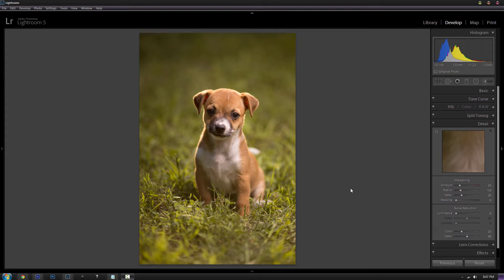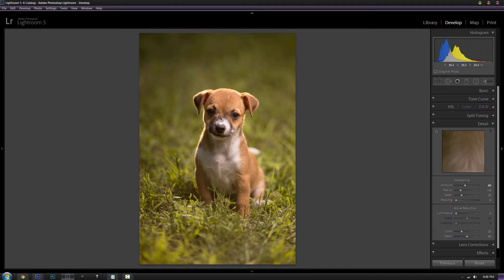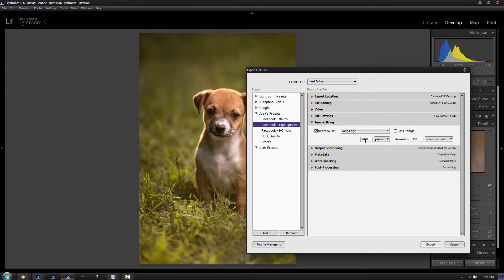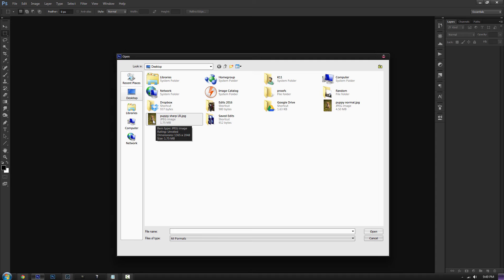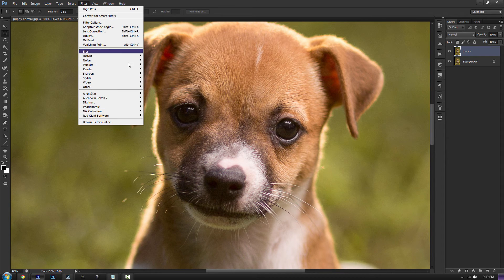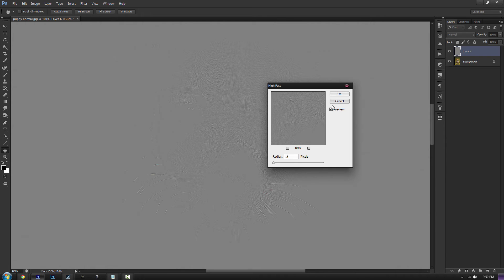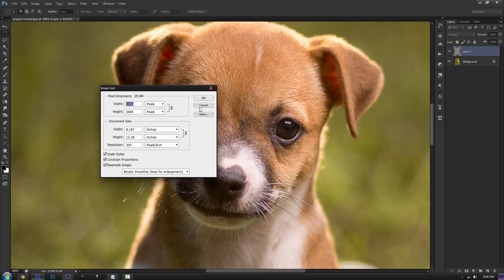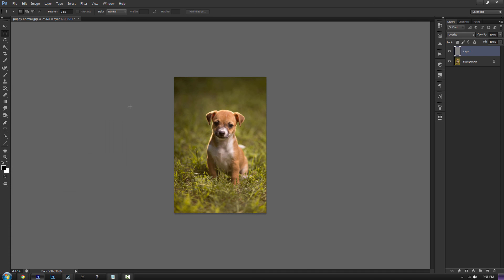How to Make Your Photos Look Their Best On Facebook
How to export your photos to look their best in both Lightroom & Photoshop.

Best Deals for Camera Gear